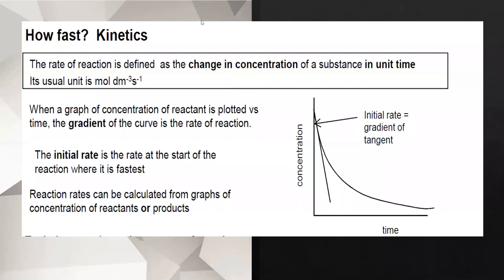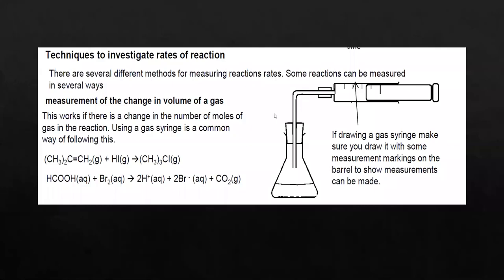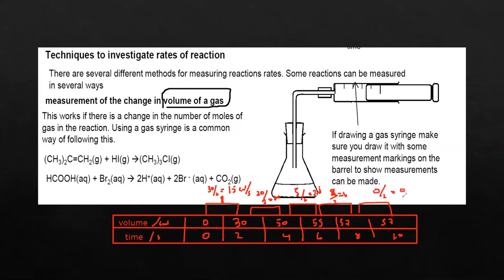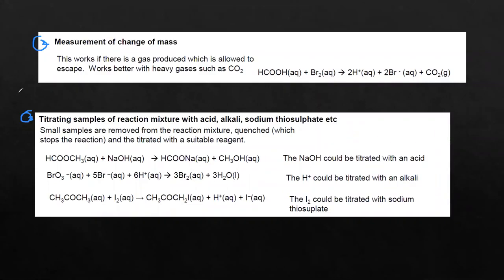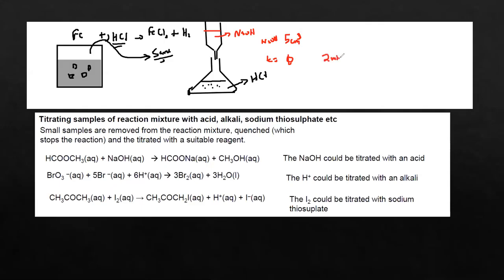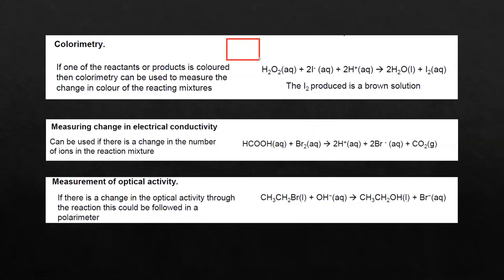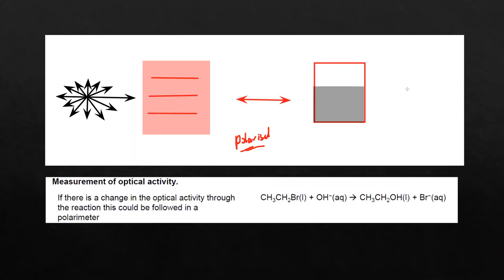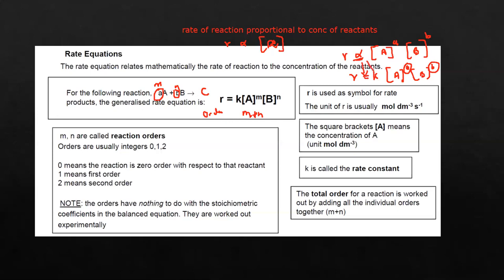Chemical Kinetic and techniques A2 Chemistry Unit 4 Lecture 1 part a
Rate equation and initial rate method
Lecture 1 part a
Chemical Kinetic and techniques
understand the terms:
i rate of reaction
ii rate equation, rate=k[A]m[B]n where m and n are 0, 1 or 2
iii order with respect to a substance in a rate equation
iv overall order of a reaction
v rate constant
vi half-life
vii rate-determining step
viii activation energy
ix heterogeneous and homogeneous catalyst
be able to calculate the half-life of a reaction, using data from a suitable graph,
and identify a reaction with a constant half-life as being first order
be able to select and justify a suitable experimental technique to obtain rate data
for a given reaction, including:
i titration
ii colorimetry
iii mass change
iv volume of gas evolved
v other suitable technique(s) for a given reaction